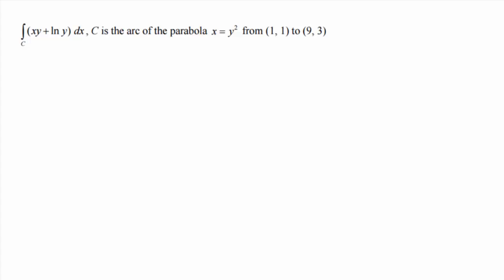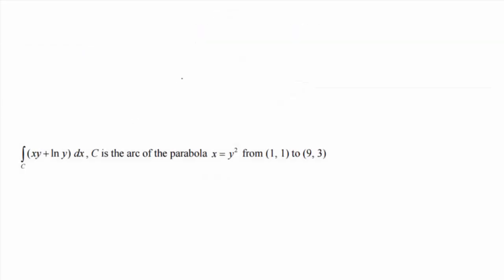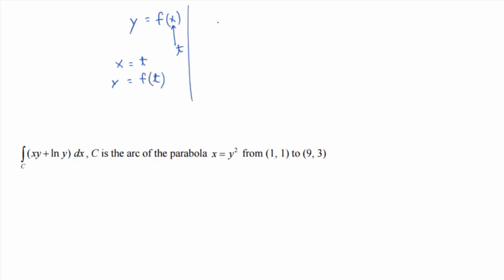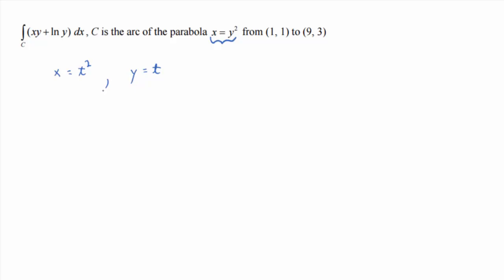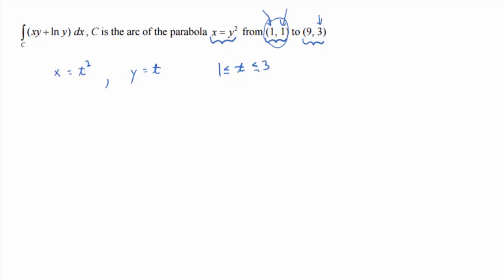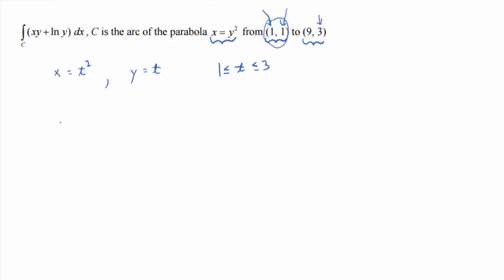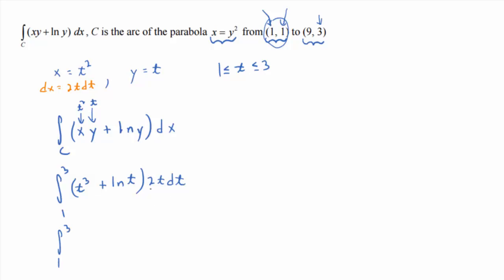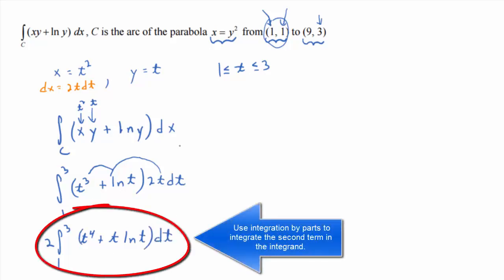16.2.1c (Set-Up Only)